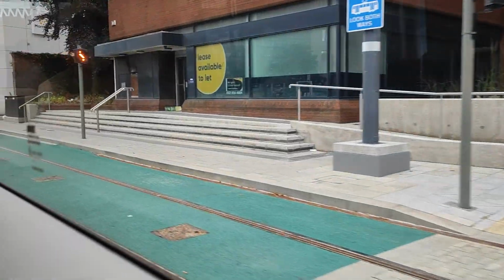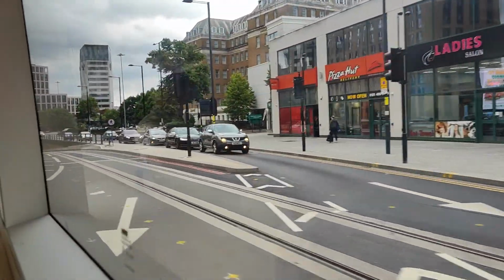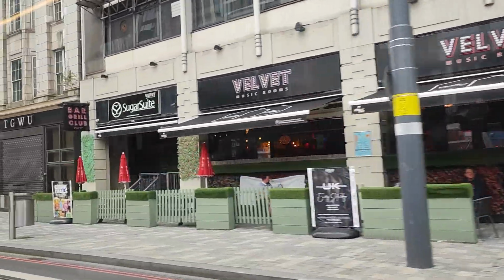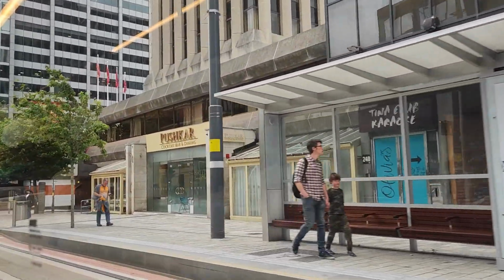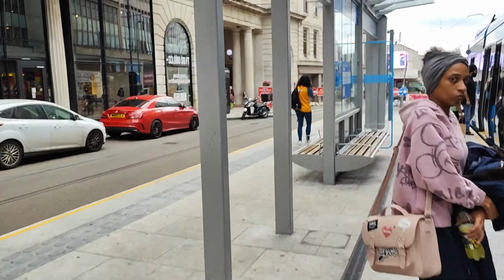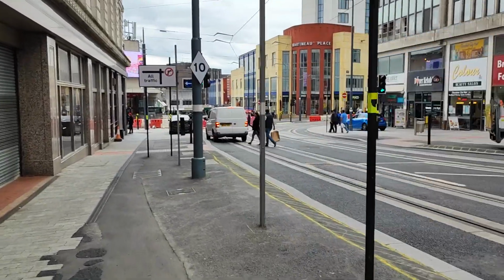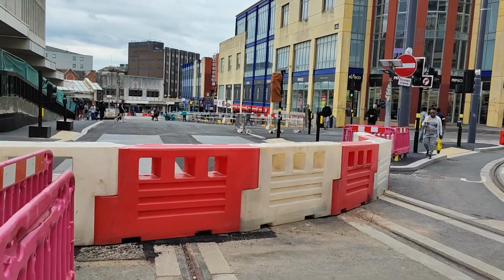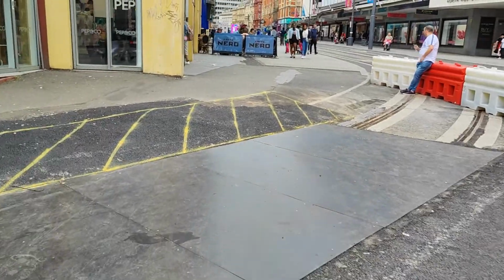2022.07.23 #6 Lovely 8.5KM ramble round Birmingham, UK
Dave enjoys a lovely  8.5KM ramble round Birmingham, UK